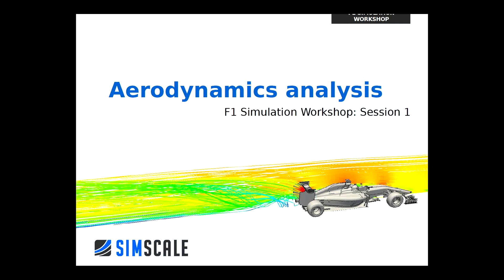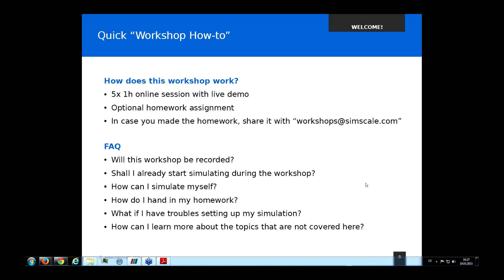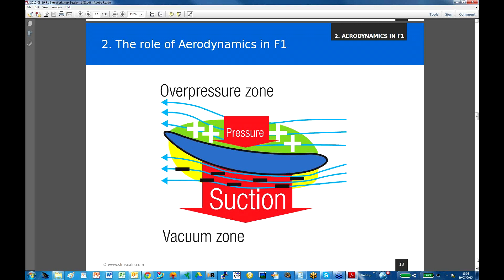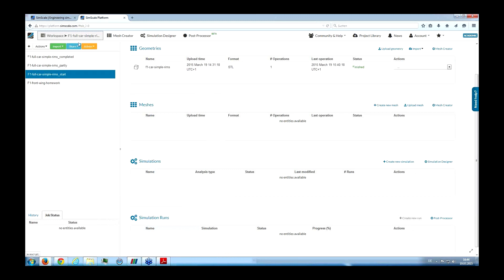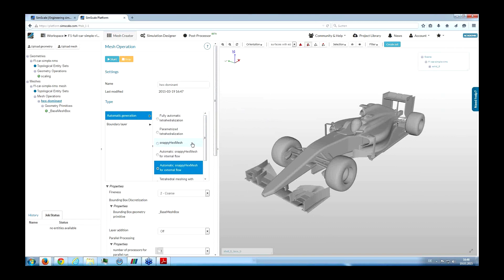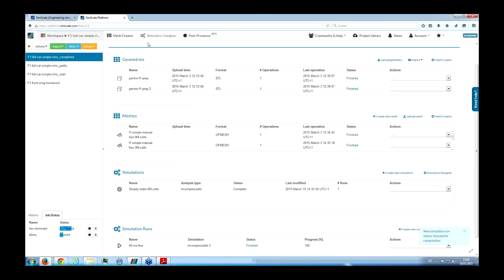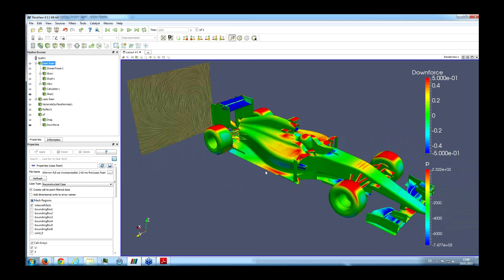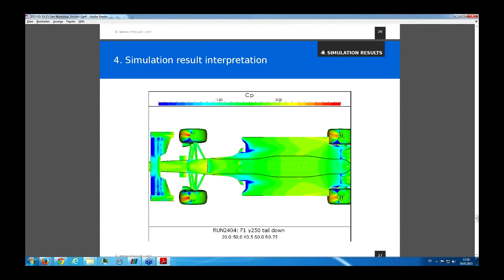F1 Simulation Workshop with SimScale & Nicolas Perrin – Session 1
This is the recording of the first session of the SimScale F1 Simulation Workshop from January 2015.

The workshop session focuses on the aerodynamics analysis of the PERRINN F1 car. The guest speaker in this session is Nicolas Perrin, founder and director of PERRINN F1 racing and head of trackside engineering at Manor F1.